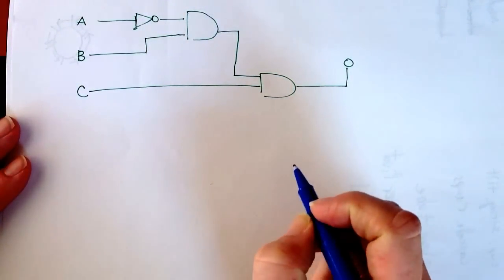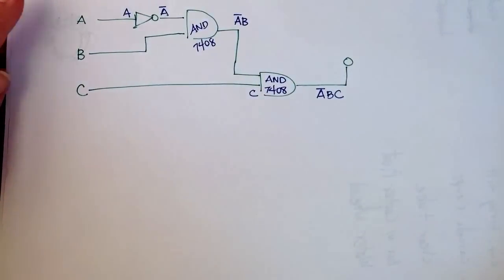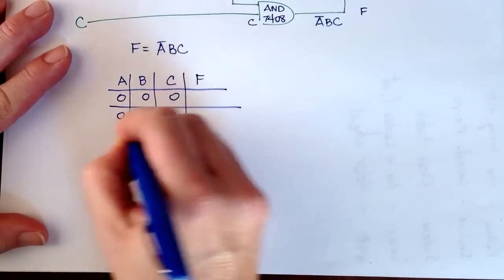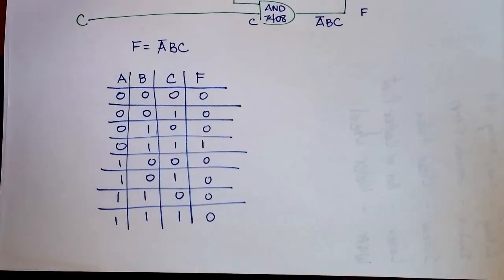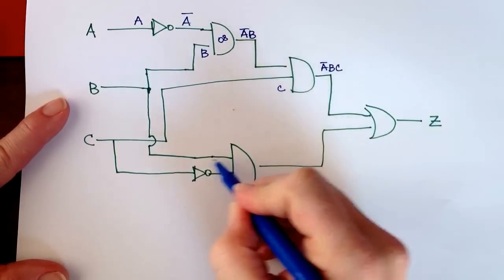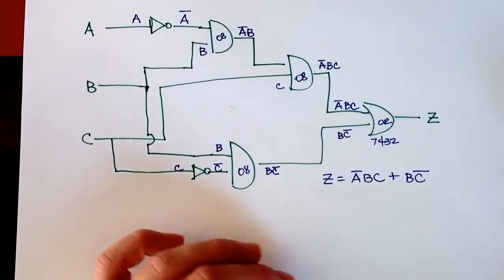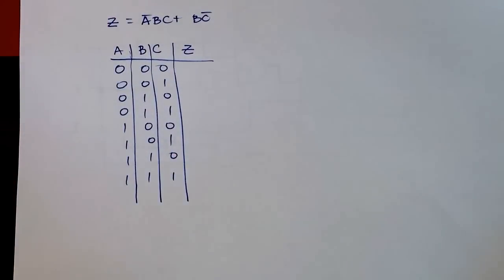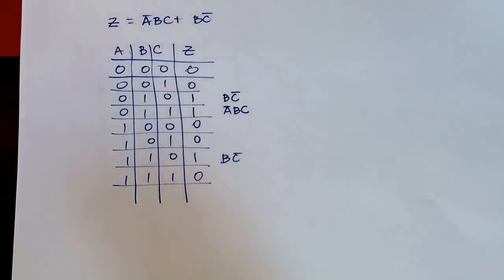Getting the Logic Expression and Truth Table from a Circuit